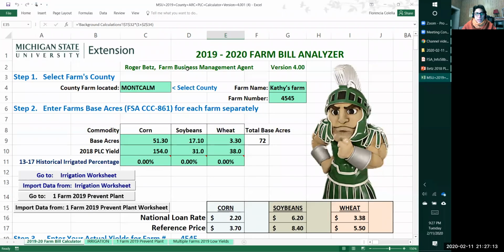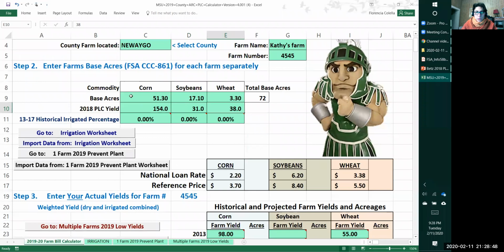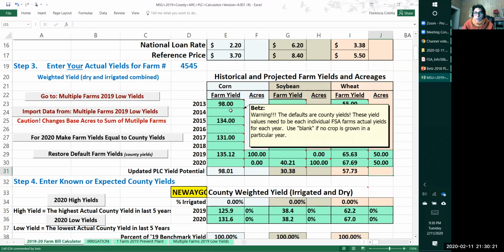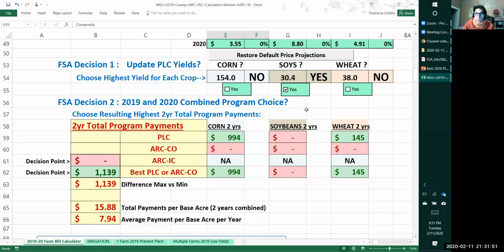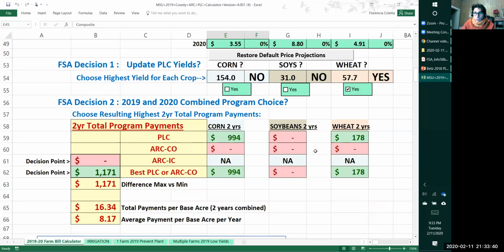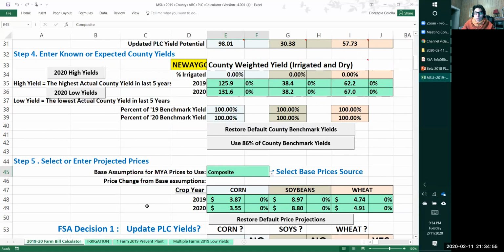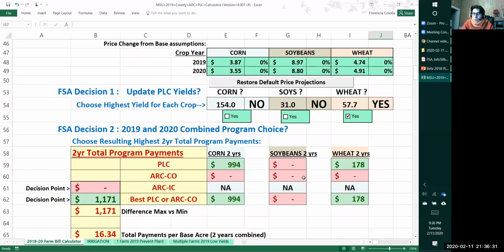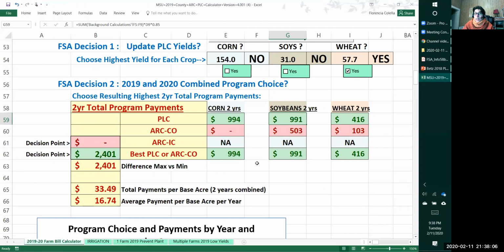(5) MSU ARC/PLC Calculator: ARC PLC Decision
How to use the calculator